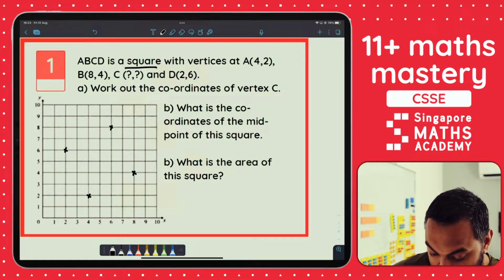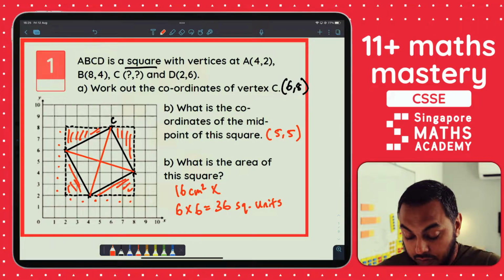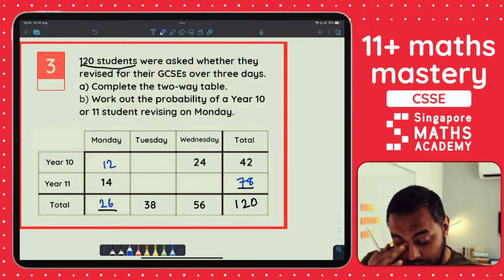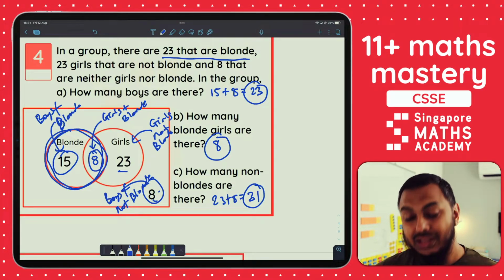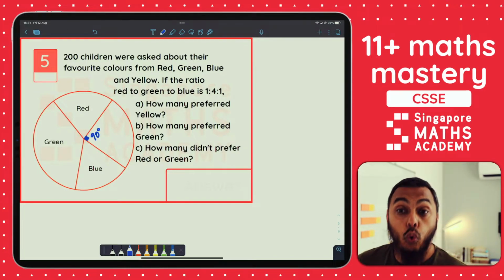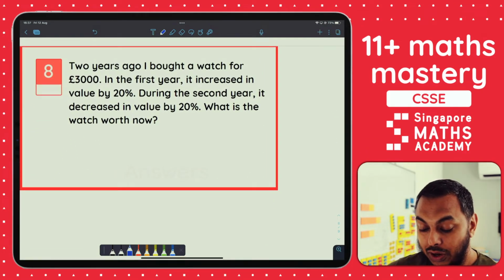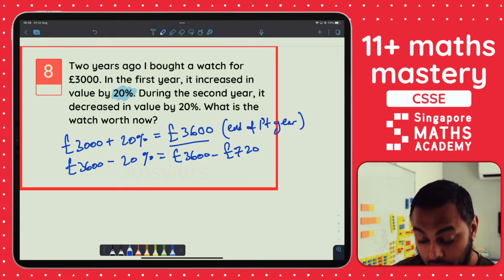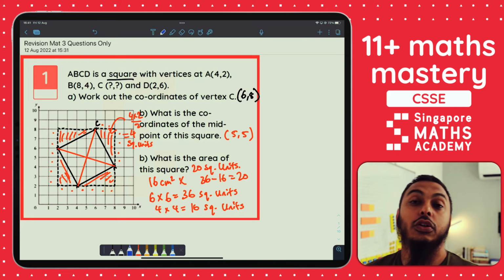CSSE 11+ Maths Revision Mat 3 Walkthrough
This walkthrough takes you through the third revision mat we created in summer 2022.